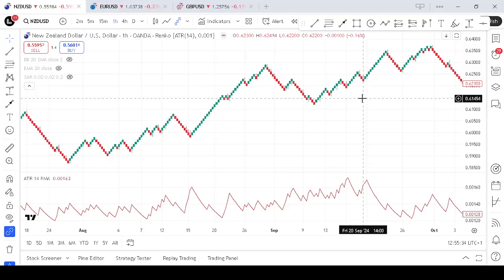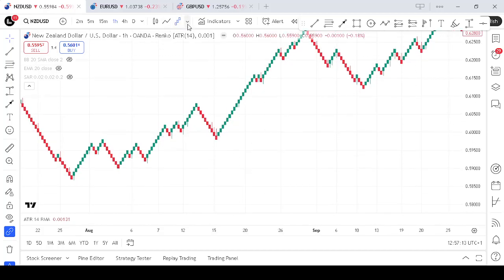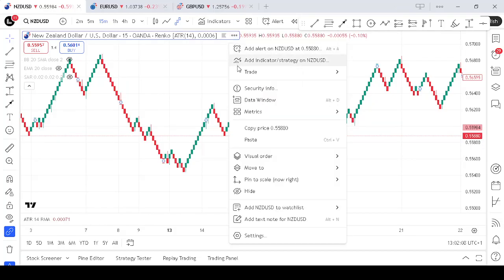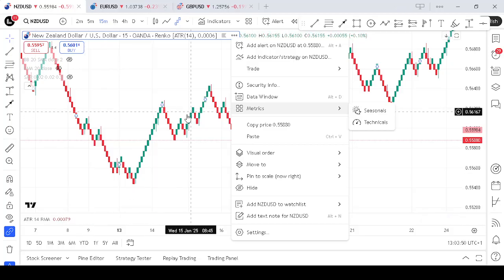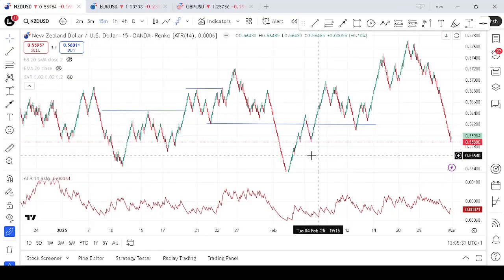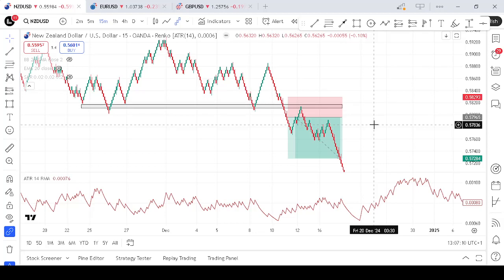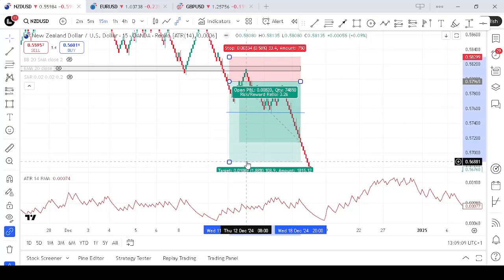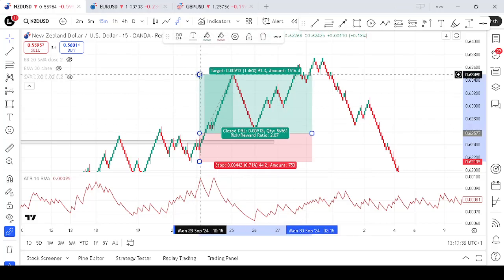How to Use Renko Charts to Spot Breakouts Early and Avoid False Signals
In this video, we take a deep dive into the Renko Breakout Strategy—a method that strips away market noise and focuses on essential price movements. This strategy is ideal for traders looking for a clearer view of market trends without the distractions of minor fluctuations. We’ll guide you through setting up your Renko charts, identifying breakout points, and managing your trades effectively.

By the end of this video, you'll have a solid understanding of how to apply this strategy in your own trading. Make sure to watch until the end for practical tips and examples that will help you refine your approach.